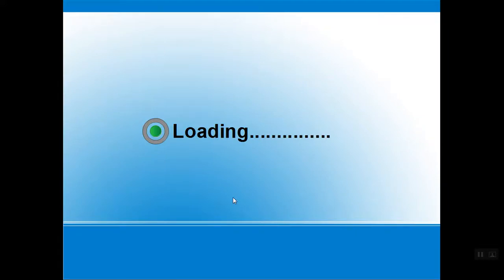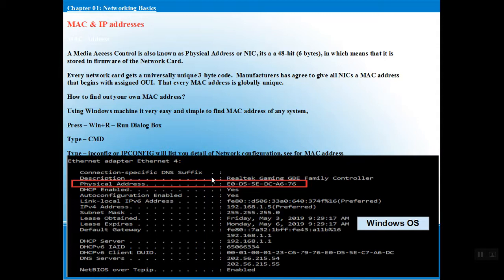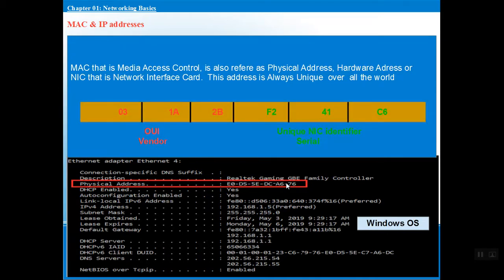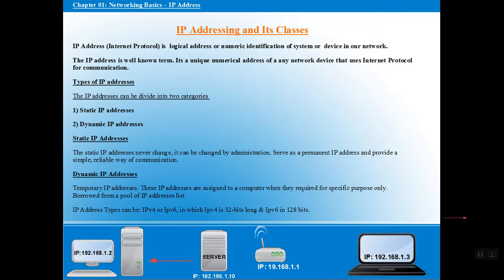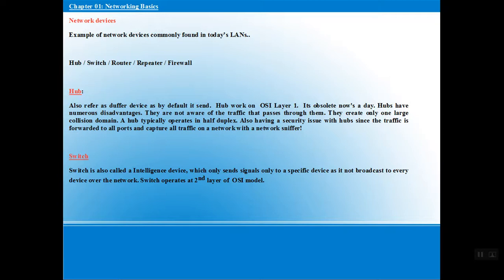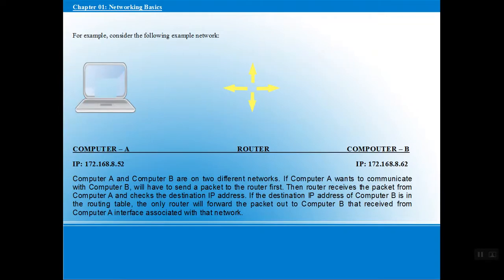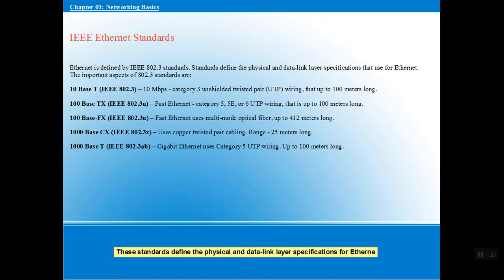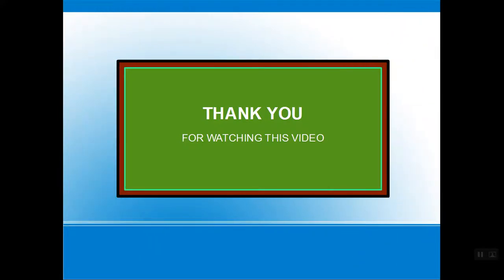Basic Of Networking Concept Part 3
MAC & IP addresses
Unicast, multicast, and broadcast addresses
Network devices
Half duplex and full duplex
IEEE Ethernet standards
Cisco three-layer hierarchical model